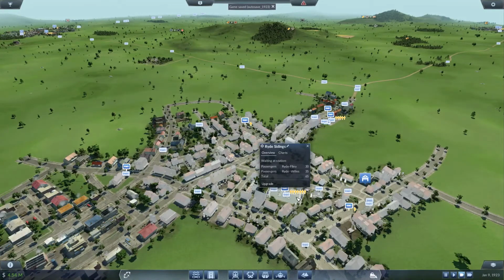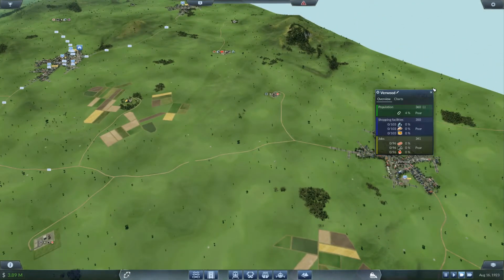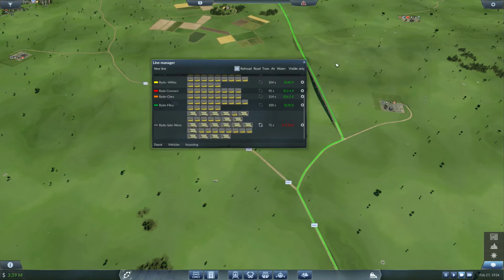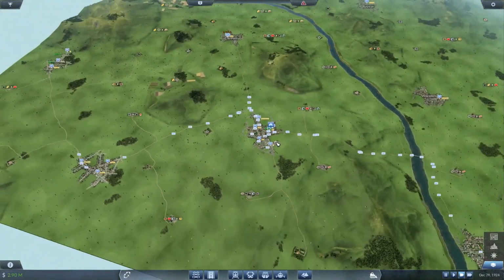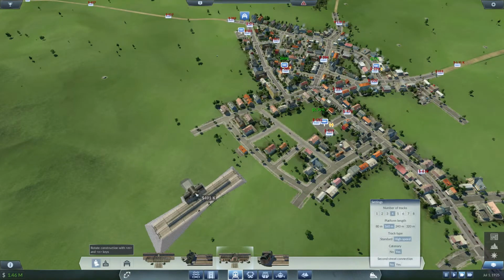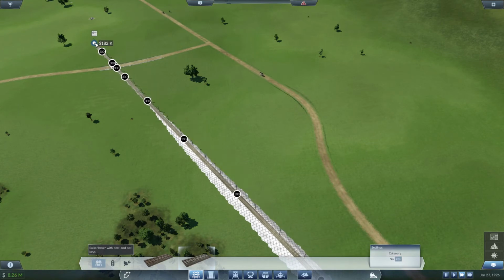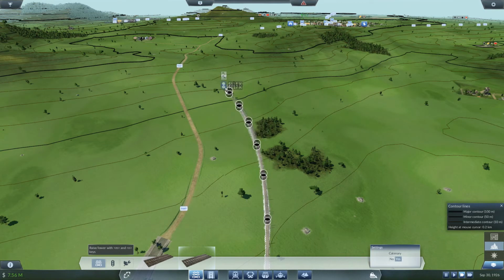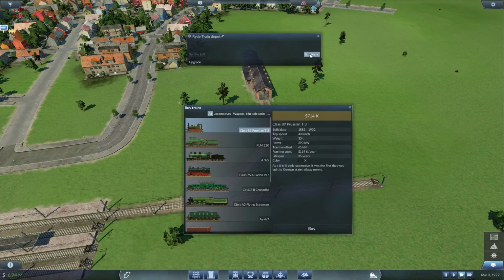Transport Fever || Free Mode || Part 3!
Please leave another like for a new episode of Transport Fever! In today's episode, we upgrade the buses to the new 11 seaters, add a few roads, build a railways line and make a few changes to some bus lines. The idea behind the train line is to connect the big two cities in the map, Ryde and Loughton. Enjoy!